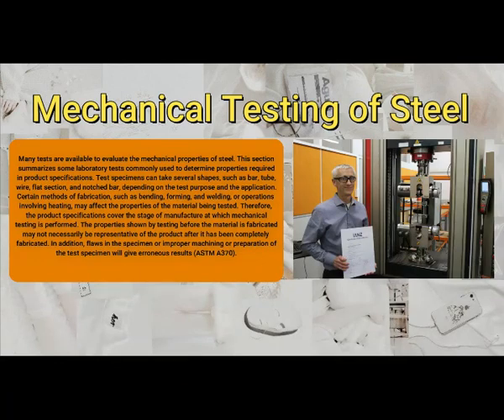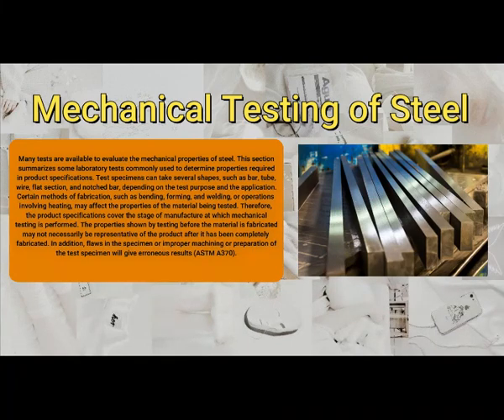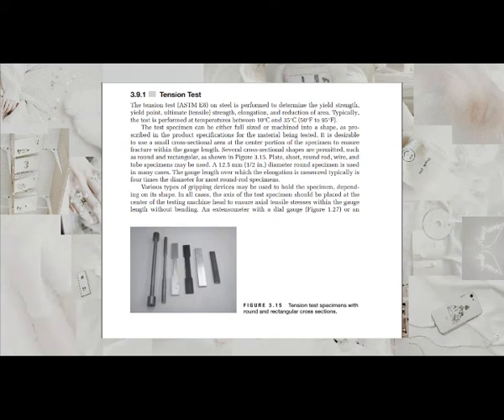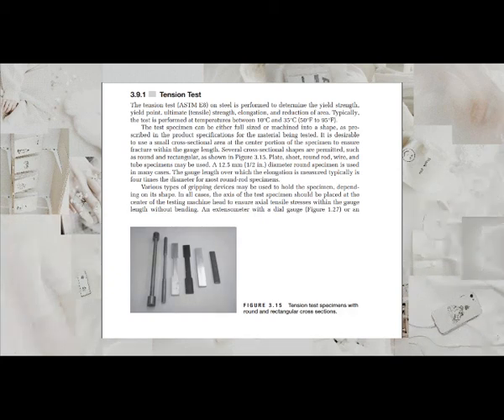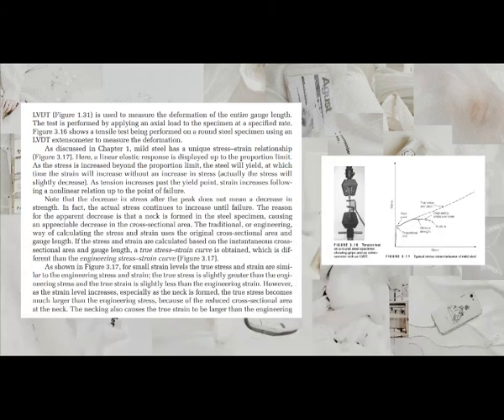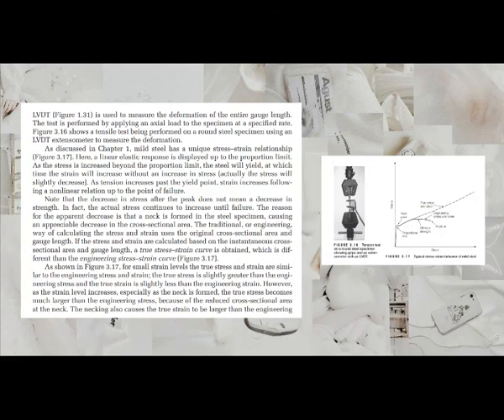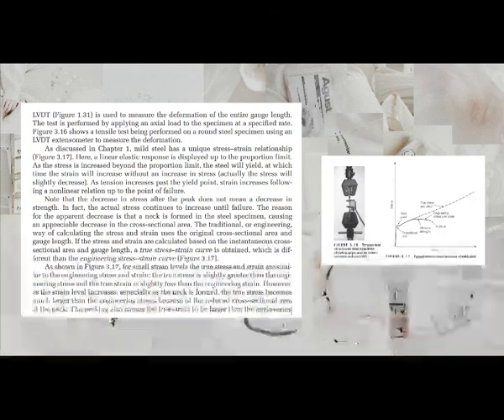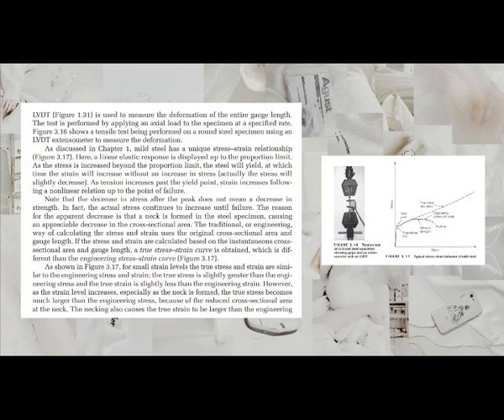English Task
Taufik Ismail
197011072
Siliwangi university